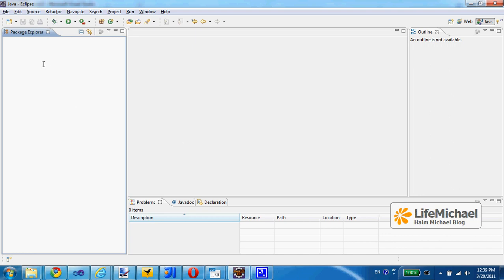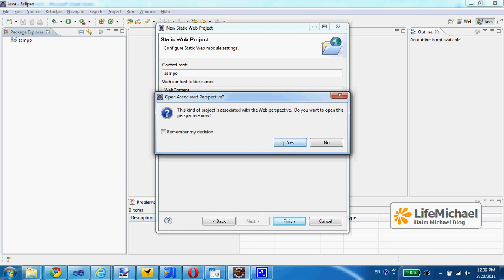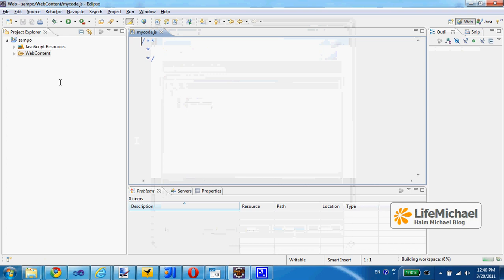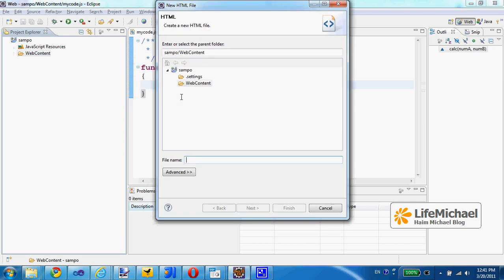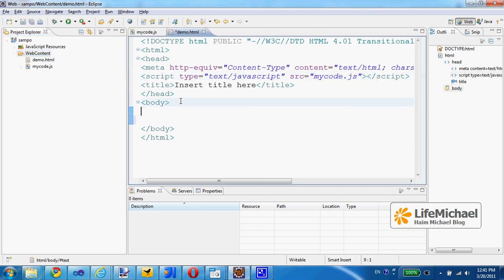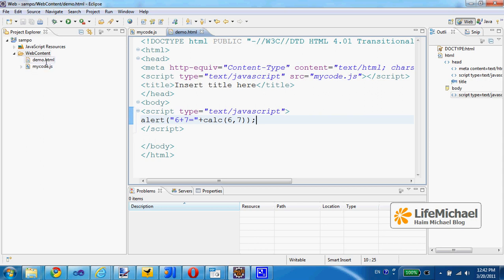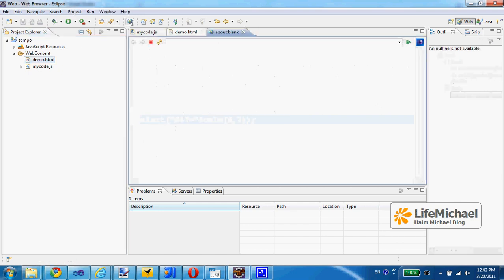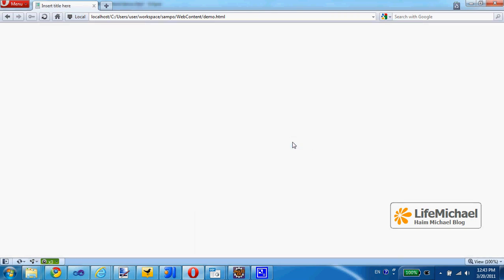JavaScript Coding using Eclipse IDE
This is a short video clip that explains how to develop simple JavaScript code using the Eclipse IDE. Make sure you are using the Eclipse IDE for Java EE developers.